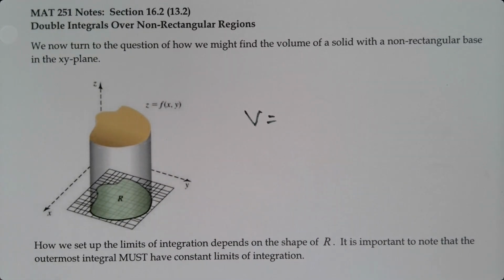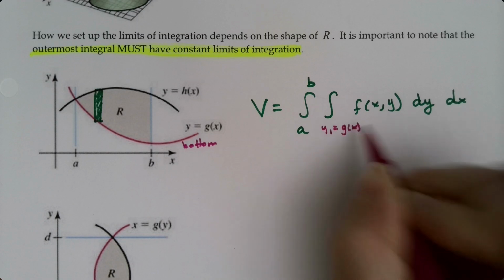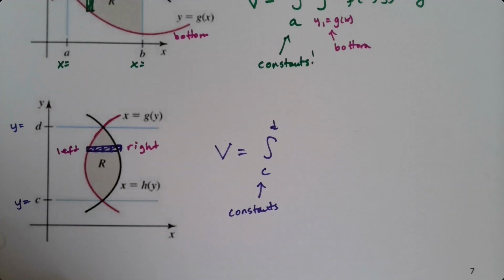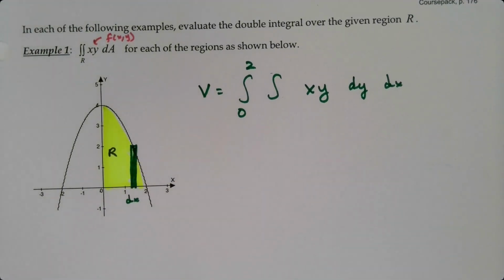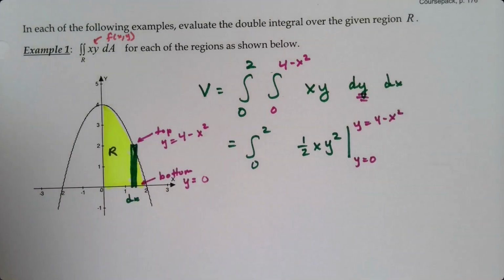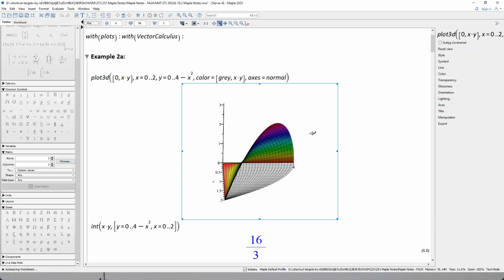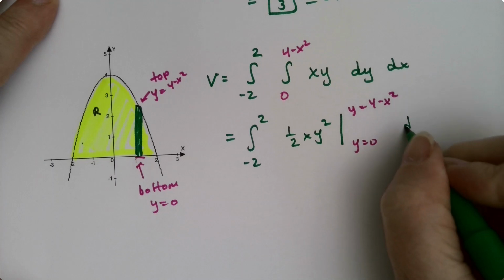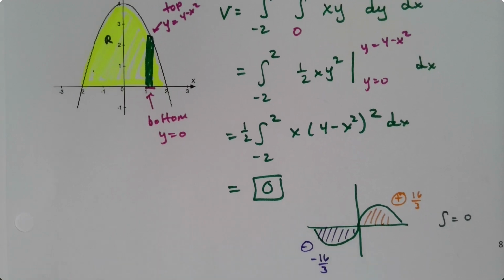MAT 251 16.2 (2e 13.1) Part 1 (FA24)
Introducing finding double integrals for non-rectangular regions